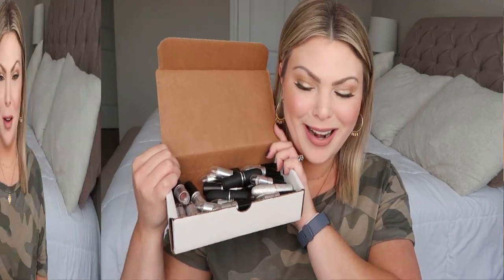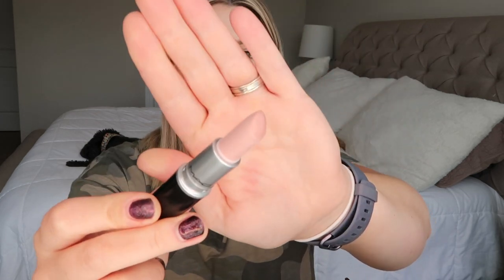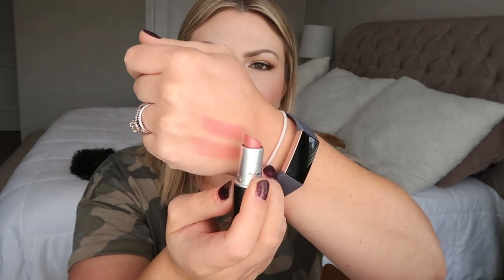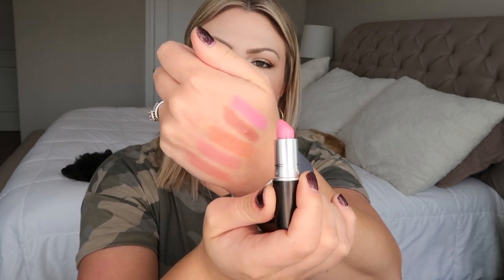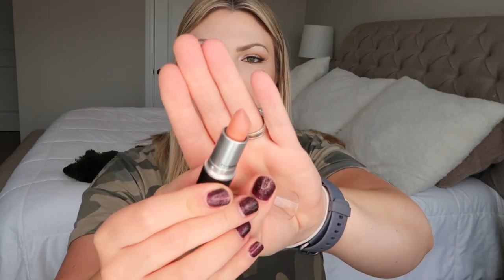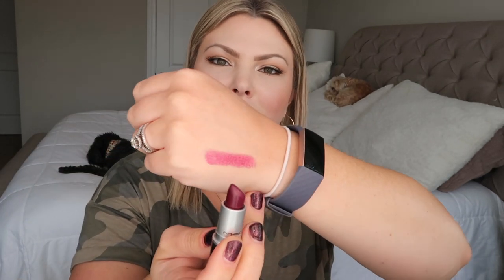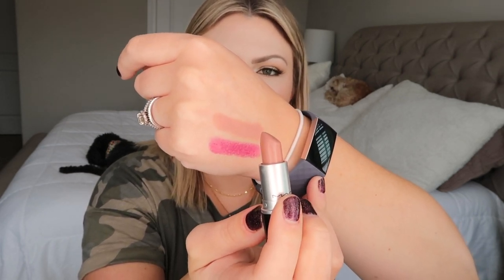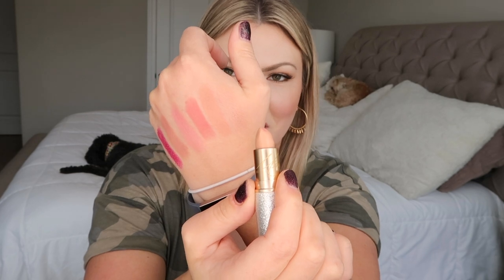MAC Lipstick Collection & Declutter + Lip Swatches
products mentioned/shown:

Byalegory clear MAC lipstick caps

Acrylic lipstick holder